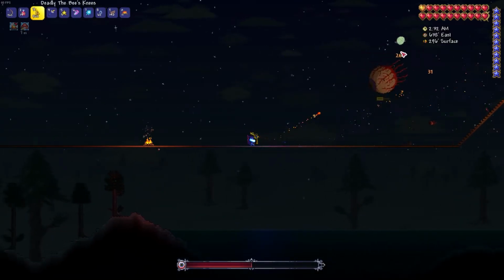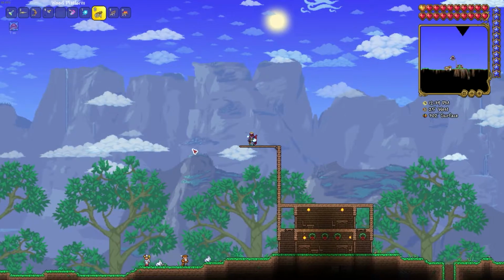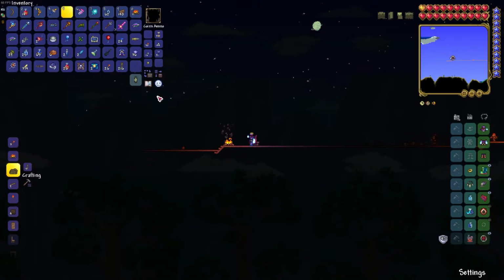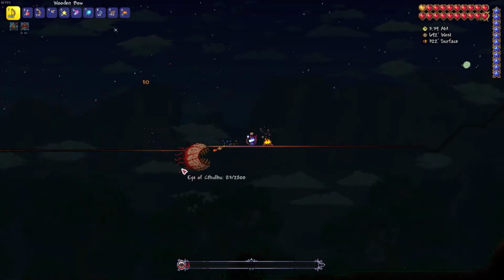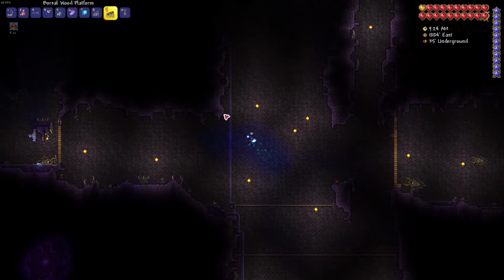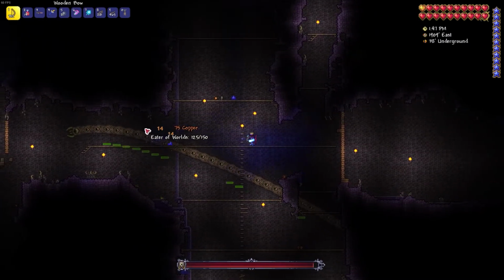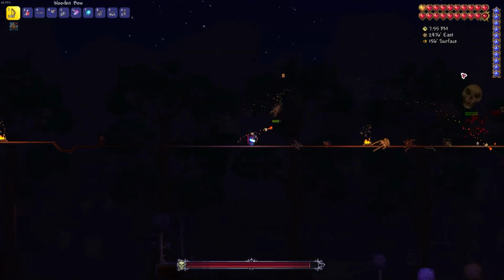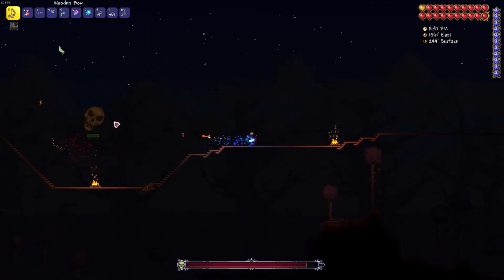Terraria Beginner's Boss Guide! Eye of Cthulhu, Eater of Worlds, Skeletron!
In this Video, we will cover our Tips for the First 3 Bosses in Terraria! Terraria Beginner Boss Strategies, Setup, and Mechanics for Eye of Cthulhu, Eater of Worlds, and Skeletron!

0:00 - Intro
0:28 - Are You Prepared?
2:02 - Eye of Cthulhu Prep and Spawn
4:13 - Fighting Eye of Cthulhu
6:17 - Eater of Worlds Prep and Spawn
9:40 - Fighting Eater of Worlds
11:26 - Skeletron Prep and Spawn
13:13 - Fighting Skeletron
16:24 - Outro

🎵 Music 🎵
Hallman - Lost Emerald
Catiso - Prime
Hallman - Endless Dawn
Swif7 - The Memory of You
Maiwan - Tropic Fun
Hallman- Harmony